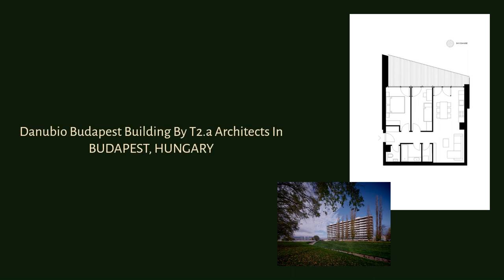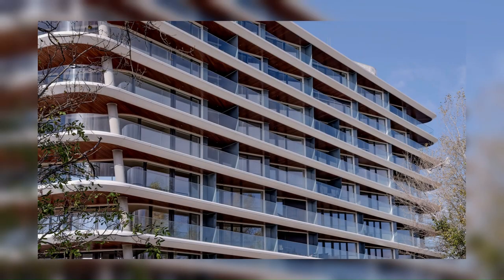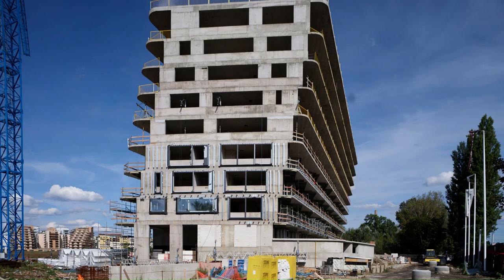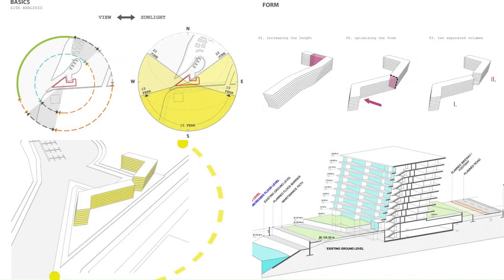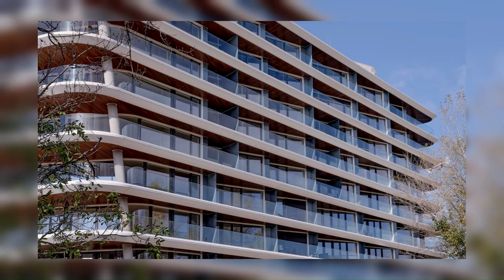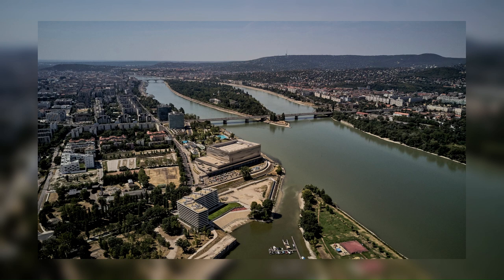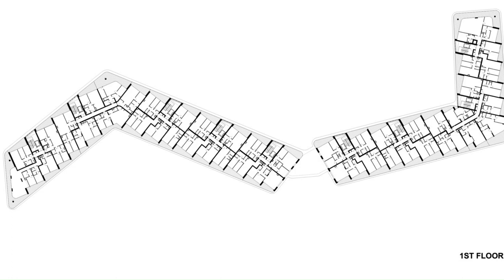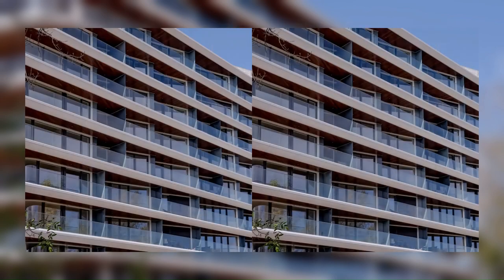Danubio Budapest Building By T2.a Architects In BUDAPEST, HUNGARY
Designed by T2a Architects and completed recently on the site of a former river gravel pit on the banks of the Danube in Budapest, the Danubio residential building responds to the unique urban and natural environment, partially overriding the rules of Budapest real estate developers, and realizes a concept that treats sustainability not only as a slogan but also revives many pre-existing but now forgotten architectural solutions and recreates them in a modern, timeless form.

Archi Studio

Architects: T2.a Architects
Area: 40000 m²
Year: 2022
Photographs:Zsolt Batár
Manufacturers:  Technowood, ALUKÖNIGSTAHL, Schüco
Lead Architect: Bence Turanyi
Structure Engineers: Lapidárium Engineering Ltd.
MEP Engineers: Agorex Kft.
Landscape Desgin: Gardenworks
Project Architects: Gábor Balla, Tamás Fülöp, Bálint Laczkó-Pető
Team Members: Renáta Gyurcsó, Péter Oravecz, Dániel Pauer, Gábor Sziki, Zita Belevári
Structure Engineer: Zoltán V.Nagy | Lapidárium Engineering Ltd.
Fire Engineer: Lajos Takács | Takács-Tetra
Mep Engineer: Csaba Makáry | Agorex Kft.
Landscape Designer: András Kuhn | Gardenworks
Fire Protection: Takács-Tetra
City: Budapest
Country: Hungary